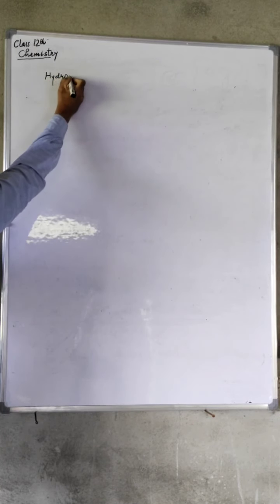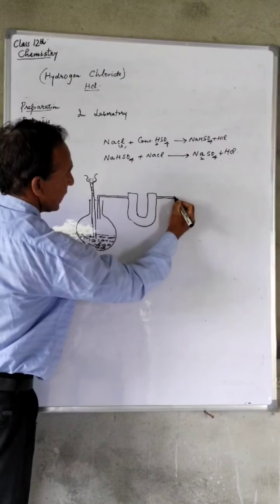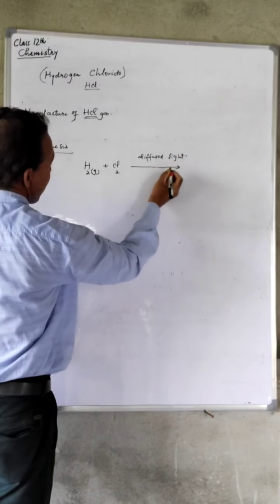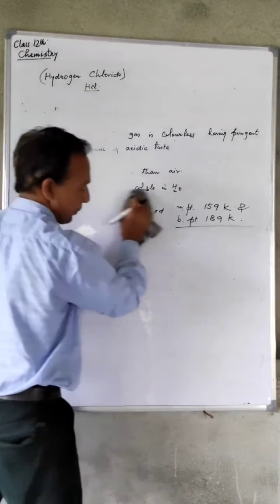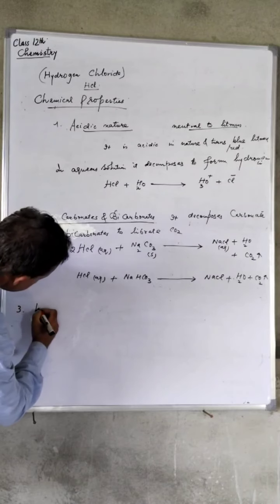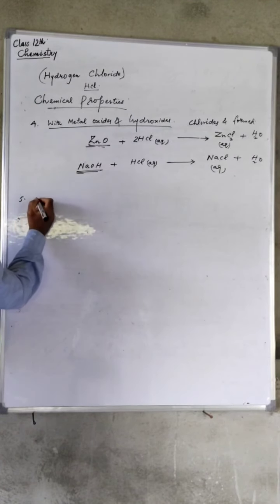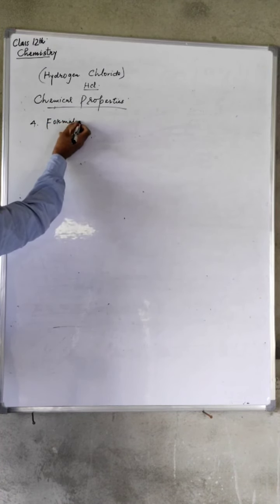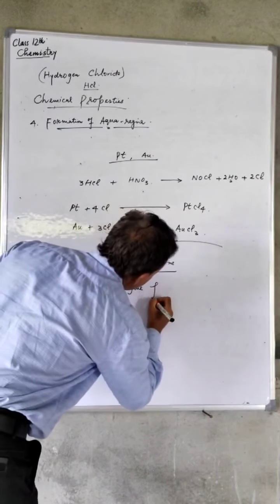preparation properties and uses of Hydrogen chloride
12th chemistry
Bashir Ahmad Bhat Sr Lec Chemistry
BHSS Kupwara.